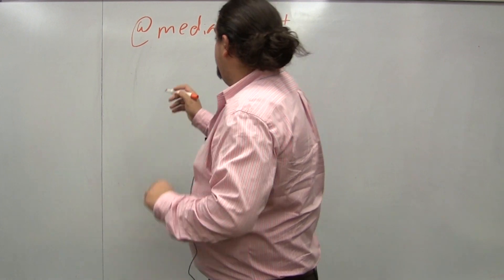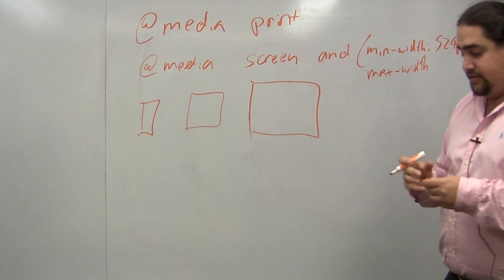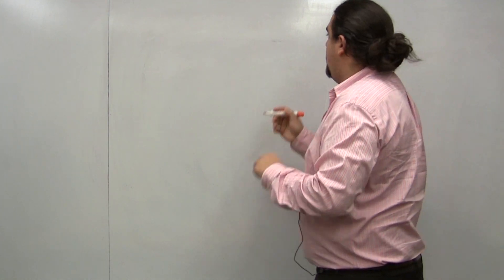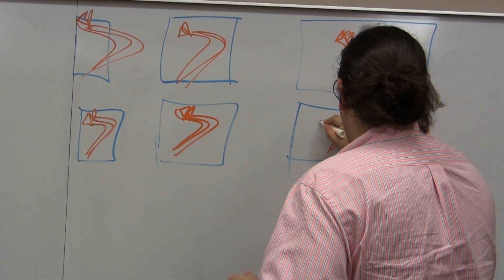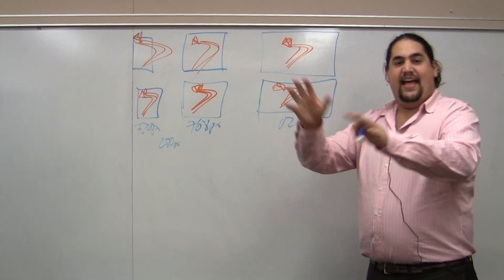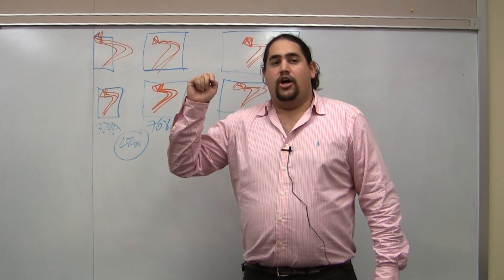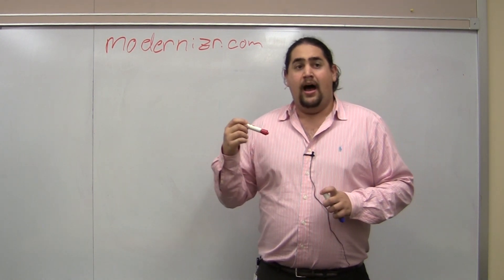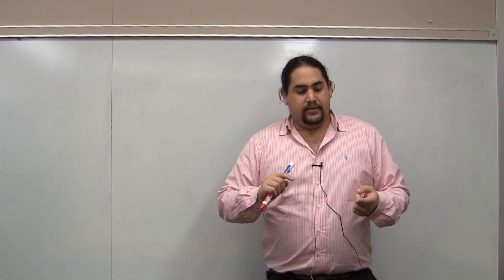Responsive Web Design - Programming With Anthony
This week we are joined by Responsive Design thought leader Sam Richard. He introduces us to the concept of responsive web design, tells us a little bit about its history and talks about best-practice and the future of the web!